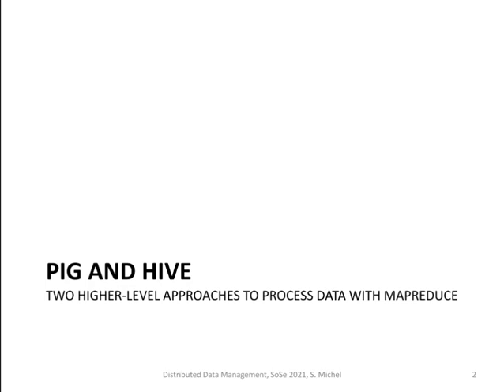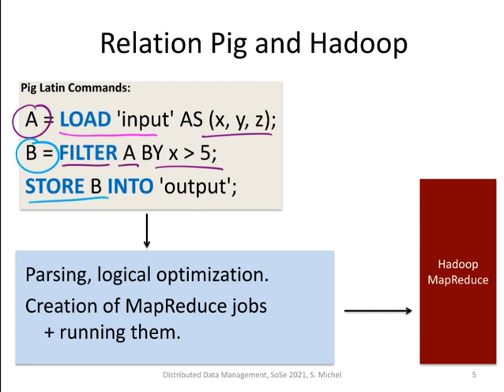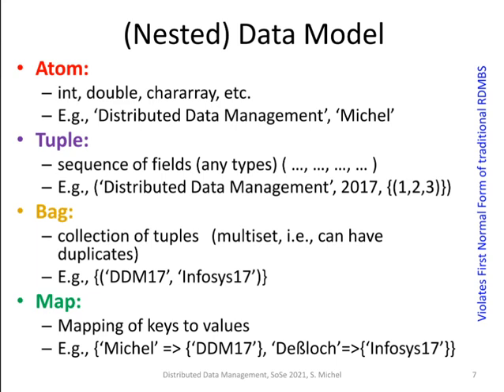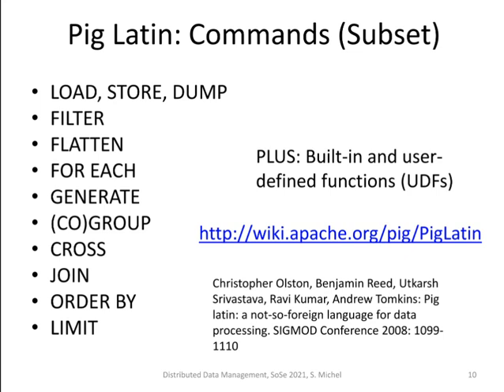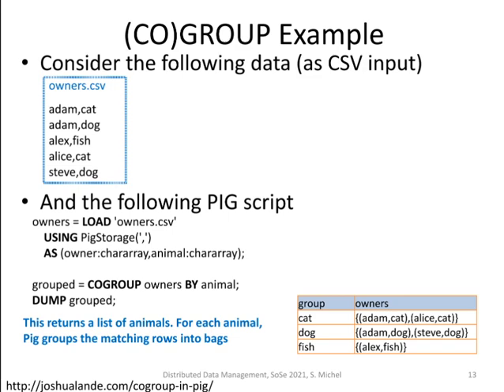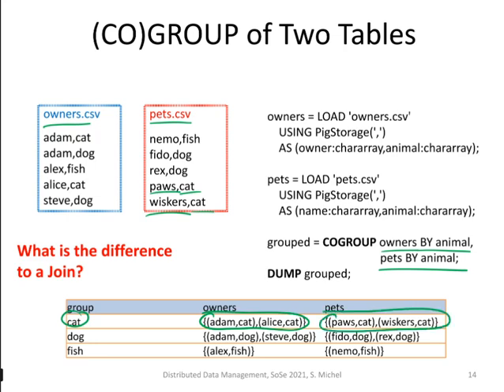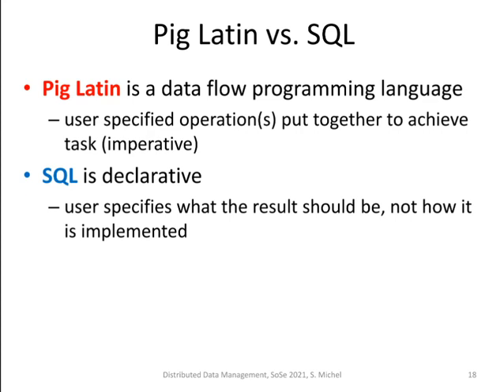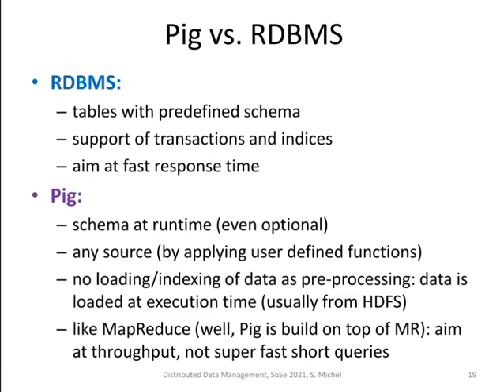012 mapreduce pig and hive